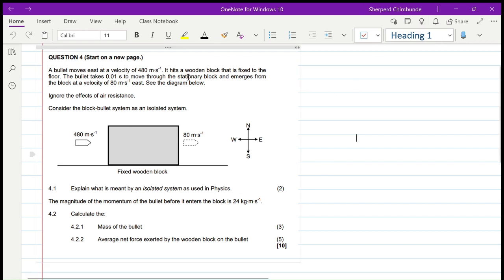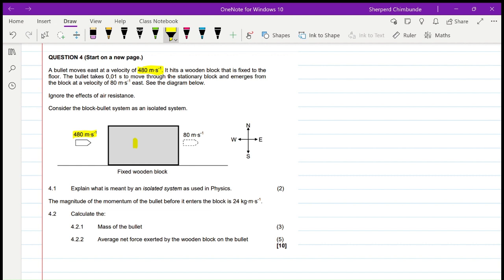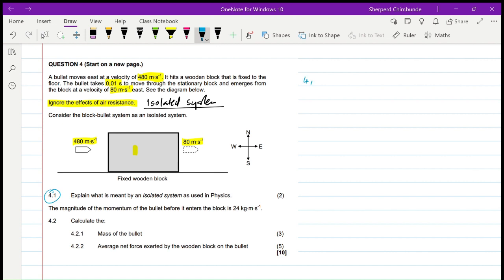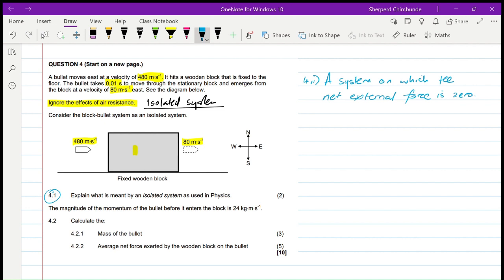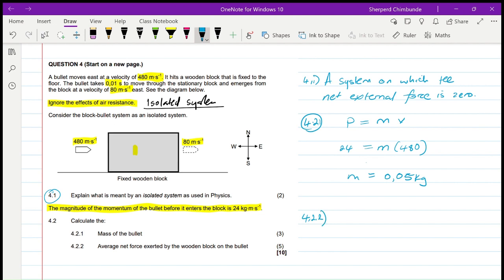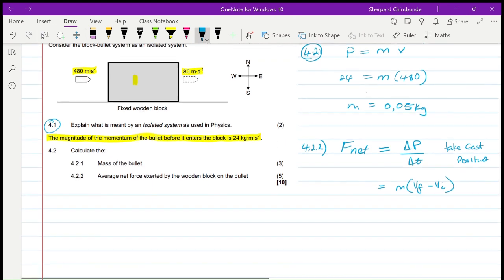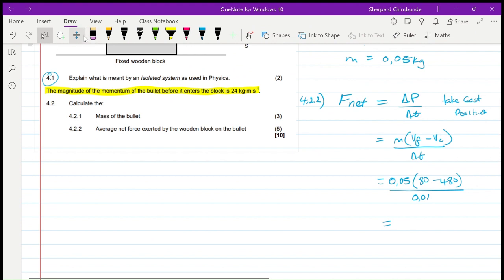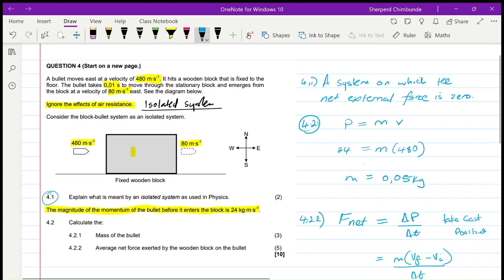Grade 12 Linear momentum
How to calculate linear momentum of an object during and after collisions for matric grade 12 physical science CAPS.